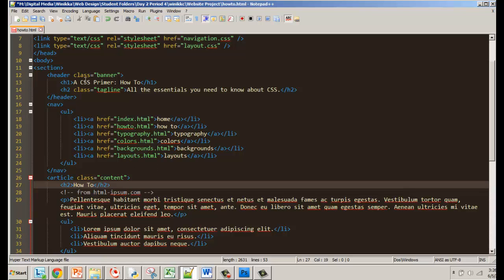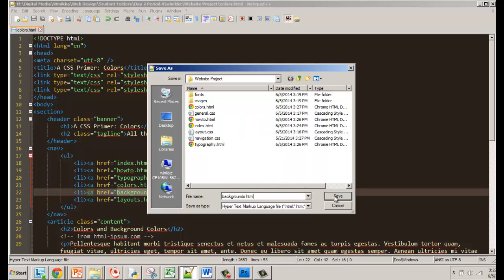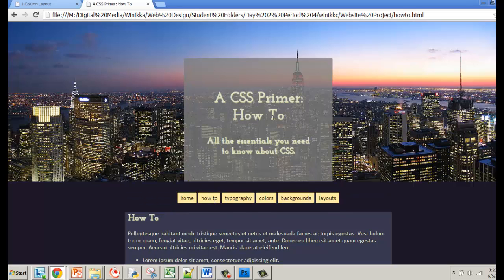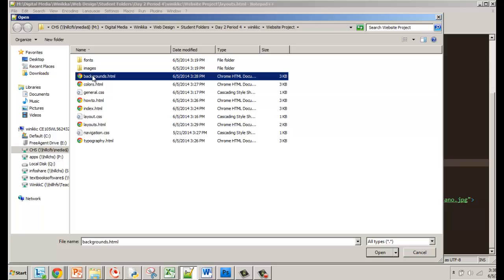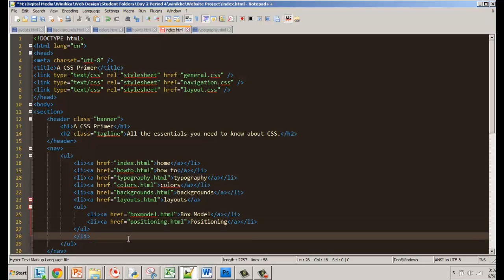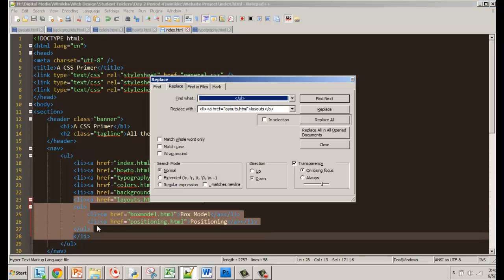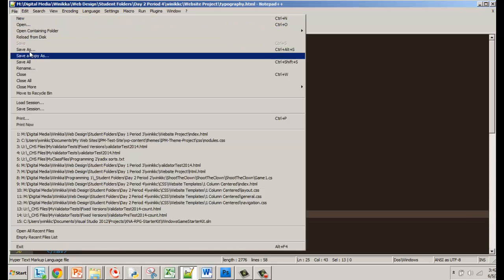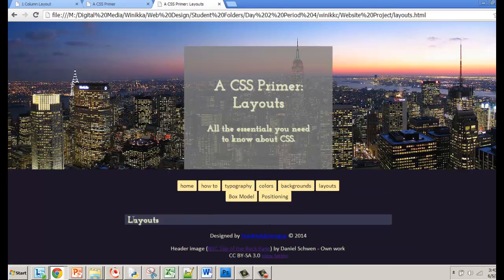From a Template to a Website Part 2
Here we finish creating all of the initial pages. We then test the links and I finally remember to add the nested pages.